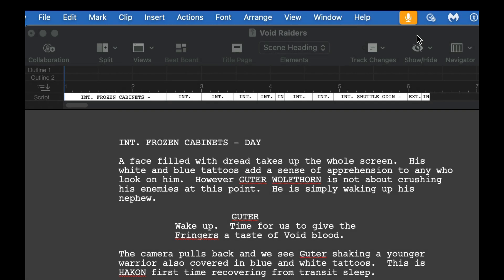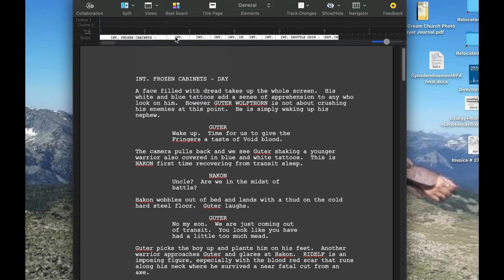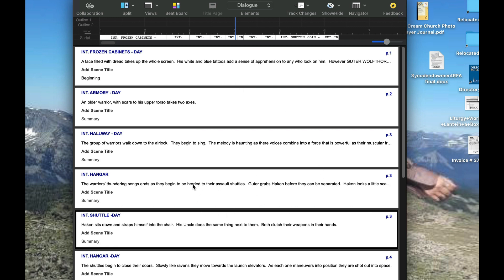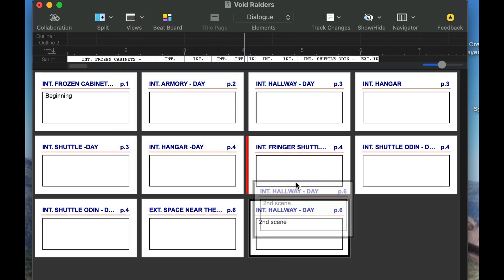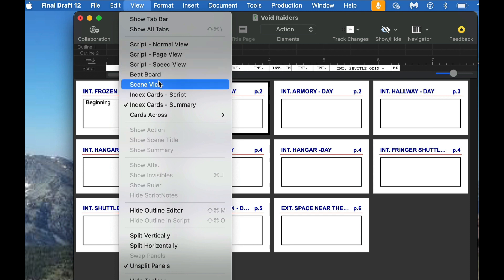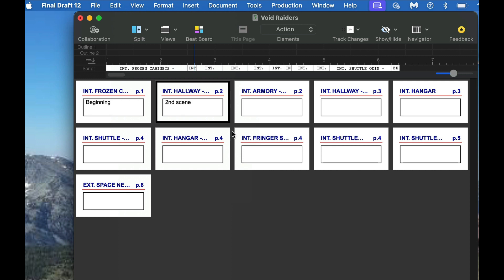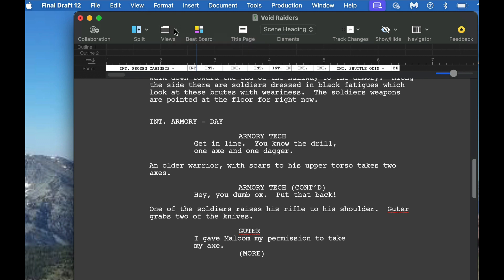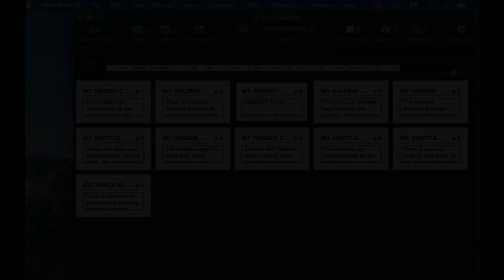Cards in Final Draft 12/13 will help making editing your script easier.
Today we learn how to use the card function in Final Draft 12/13.  Understanding this will allow you to put scenes in different order and allow you to see your whole script at a glance.  It will save you several hours in figuring out how to move stuff around and will make your revisions easier to do.

My equipment:
Blue Yeti Microphone:

Sony FDRAX53 Camcorder: